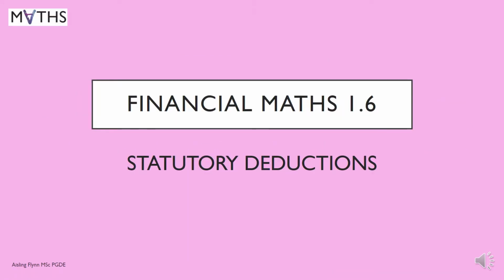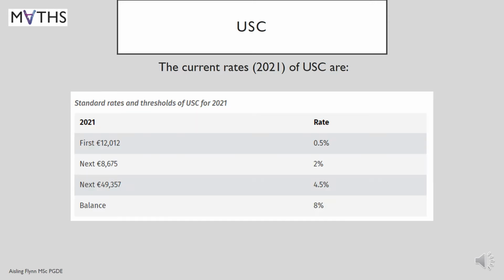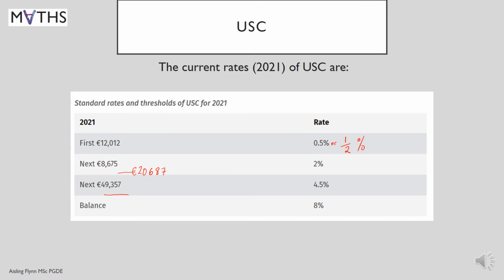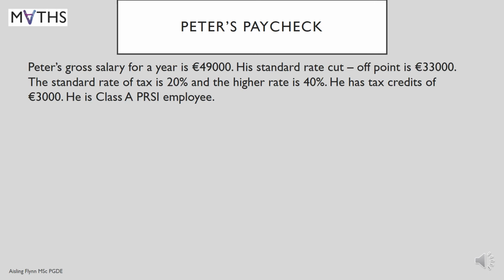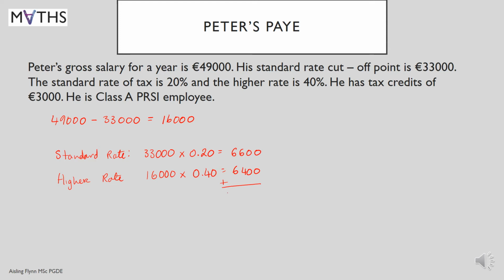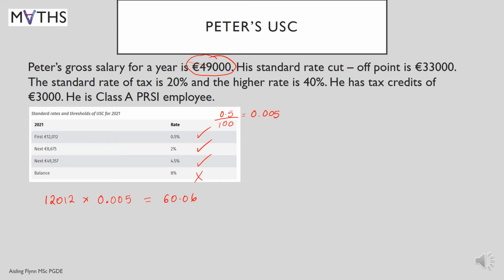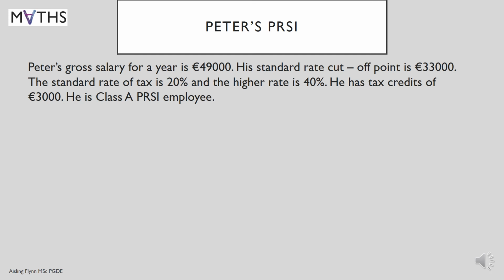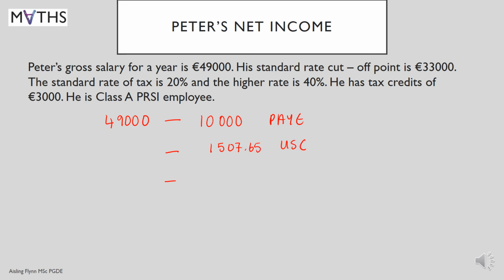55 Financial Maths 1.6 - Statutory Deductions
Explanation of USC Universal Social Charge and PRSI Pay Related Social Insurance with calculations.